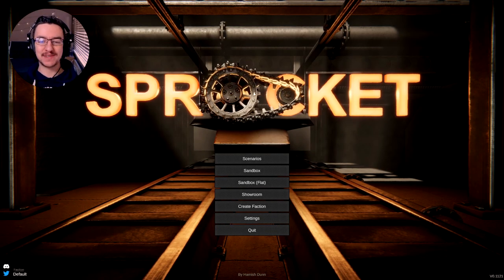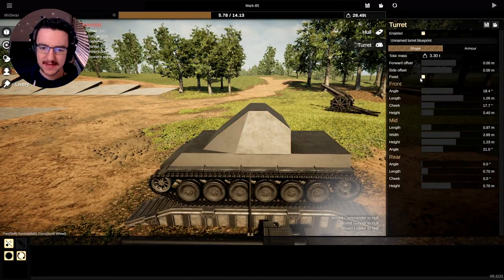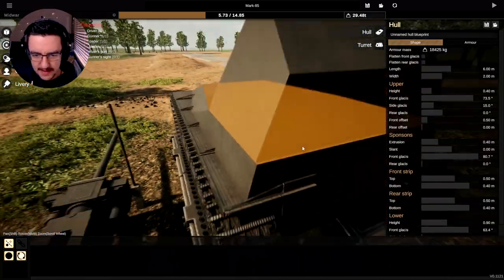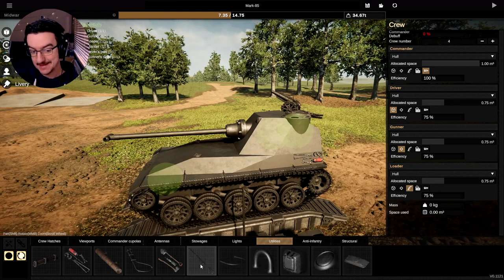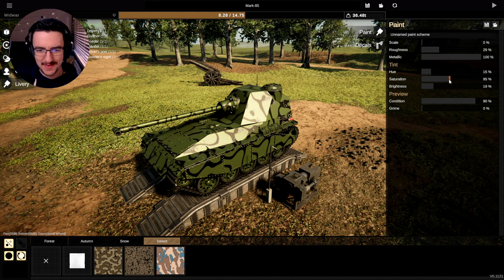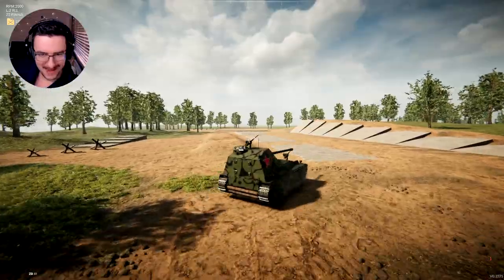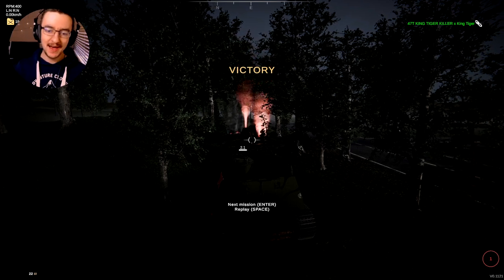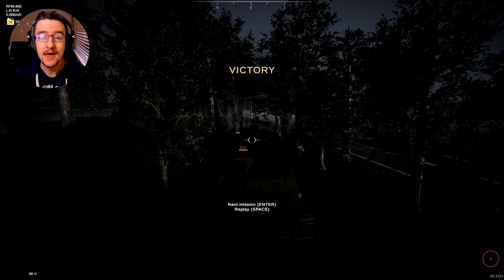NEW: Epic King Tiger DESTROYER! - Sprocket Tank Gameplay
Lets use this King Tiger destroyer to destroy a king tiger? Well, that does make sense. Anyway, we need a tank that can in fact do that job. So, lets create something that can take a hit from the king tiger as well as doing enough damage to destroy one!

About Sprocket:

Design tanks in a dedicated and intuitive designer, allowing the realistic armour mechanics that make tank combat so unique. Explore tank design's challenges through WW1, the interwar period and the early, mid and late stages of WW2.
Hull & Turret Shape Design
Easy to use and flexible enough to give you endless design starting points. Drag on a face or edge to move it. Bigger compartments create more internal space but have more surface to armour.
Well angled shapes may bounce incoming shells off entirely, leaving only a scratch and several ringing ears.
Armour Design
Set the thickness of each armour plate, allowing you to block shots from your foes. Though the weight and space used adds up!
Cannon Design
Build a gun capable of piercing enemy armour. You'll need enough space and force to rotate it. Make sure you save enough room for ammo!
Crew Design
Humans are light but large and quite essential, squeeze them in and assign them one or more roles. Cramped and overworked crew perform poorly.
Attached Parts
Add functional and decorative parts to the exterior of your vehicle. These can define where internals are e.g. the engine is positioned where you place your exhausts and vents, then gets hit if a shell pierces your armour in that area. Place a fuel port in front of the driver and the fuel tank just might absorb a projectile, saving their life - if it doesn't ignite...
Track Design
Focus your tracks and suspension on trench crossing, mountain climbing, going fast or just looking cool.
Engine Design
Design anything from ship engines to lawnmower engines in a basic powerplant designer.
Fuel Tank Design
Set your fuel capacity and tank locations. Even bring them outside of the vehicle - if you don't mind them being shot off every now and then.
Transmission Design
Design your ratios - make it faster backwards than forwards or give it a 1st gear that can climb any mountain. One of these on each track will let one side drive while the other reverses, turning on the spot.
Internal Component Health
No hit-points. Vehicles carry on the fight as long as their critical internals are still functioning.
Full Powertrain Simulation
Engines, transmissions & tracks work together to move your tank with a realistic simulation, making vehicles feel like the real thing.
Scenarios
Battle in a range of environments with a team of your custom tanks, although make your design too expensive and you might be on your own. If your vehicle is destroyed, you carry on the fight in control of an ally - sometimes watching your previous self go up in flames.

sprocket game sprocket gameplay sprocket tank game